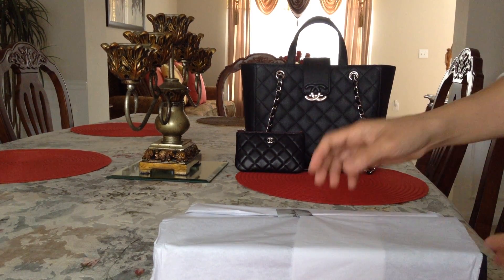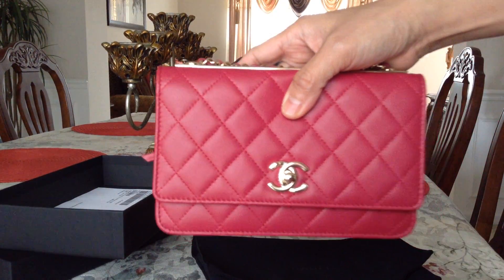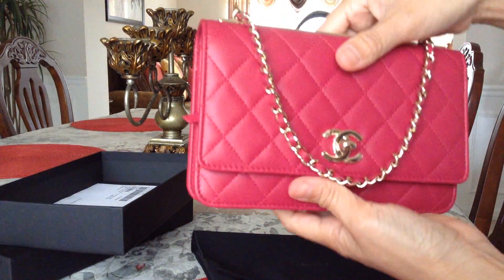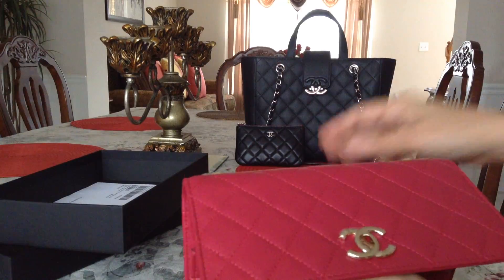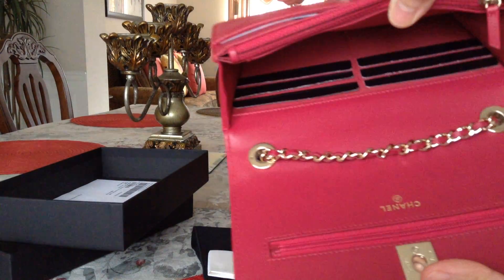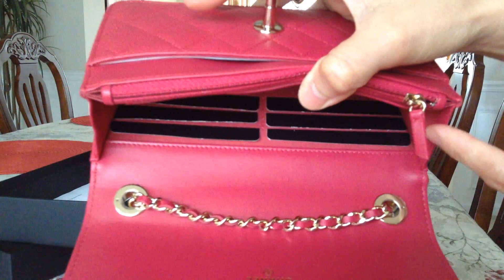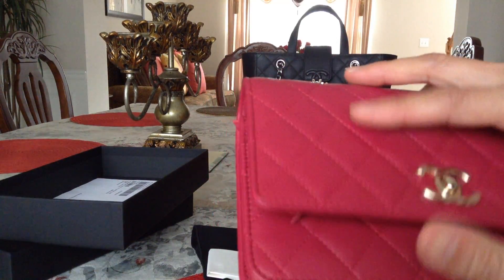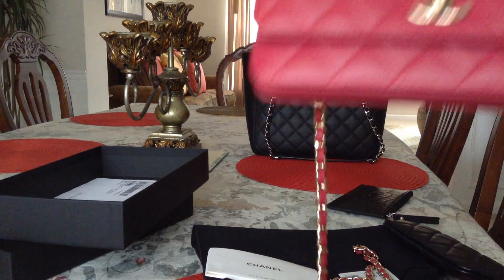Chanel TRENDY CC WOC dark pink | Wallet on Chain Reveal | Chanel LV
Introducing the latest WOC in Trendy CC Collection in a beautiful dark pink color. The lambskin leather made it so classy with shiny gold hardware. Very attractive and as it says "trendy". So unique and rare to find. Love this WOC and very functional.